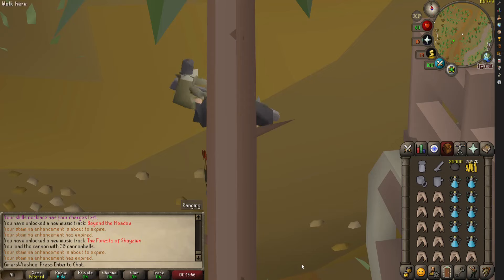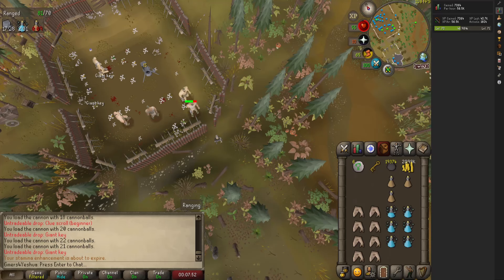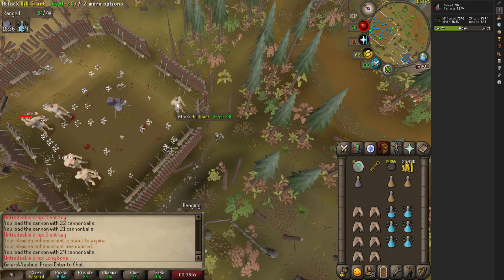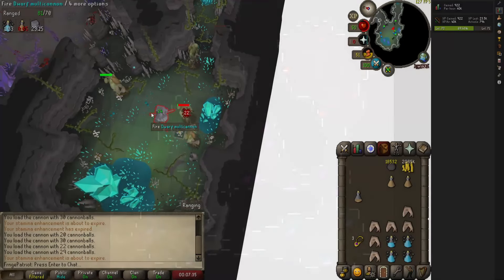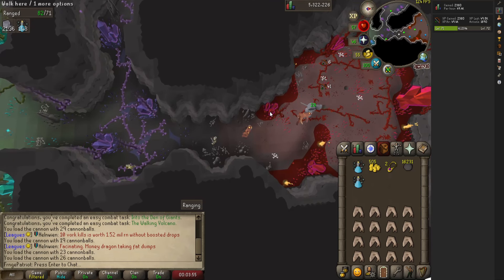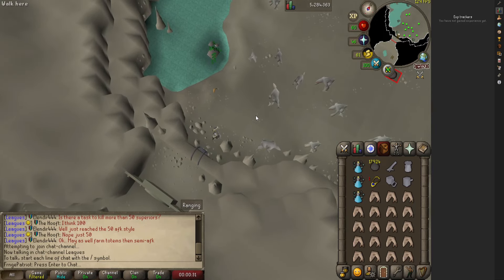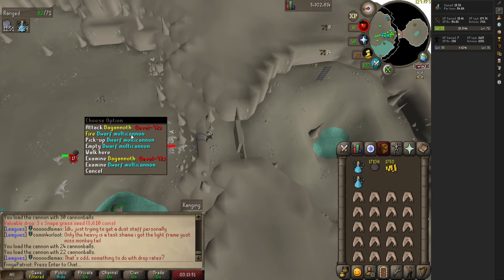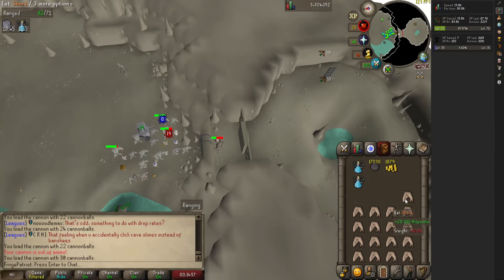85k+ PURE CANNON XP NO REQUIREMENTS! OSRS BEST Cannon Spots for Pures! OSRS Cannon Spots for Pures!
85k+ PURE CANNON XP NO REQUIREMENTS! OSRS BEST Cannon Spots for Pures! OSRS Cannon Spots for Pures!

Today we race 🏃 (formula 1, 👆🏻 LEWIS HAMILTON IN MR BEAST 🦑 SQUID GAME 🦑??) to ➡ find the most interesting tactics in 🔥osrs money making 2022🔥. Within this 👈video 📺, many, MANY amazing things happen like the real Tobey Maguire (as spiderman in 👏👏👏 the hit 🎥 film 🎥 SPIDERMAN: NO 🙅 WAY  HOME 🏠 (not 🚫🚫 Tom Holland, fool😡)) swooping in 🐦 to 💦 collect the  FANTASTIC BEASTS™ (THE SECRETS OF DUMBLEDORE™) 🐒🐒NFT🐒🐒 ✅✅. MrBeast and  Dream 💭 (hunter 🤘) hunts down ⬇ Elon Musk Speedrunner to get 1 trillion Minecraft views ☄ (really happens in video 🏻 guys just 👁 watch 👁 out 😳 for it 😳).  This game 🎮 is NOT 🚫 FORTNITE 😈 with 👯 JIMMY 💩💩 KIMMEL, who 💯 100% 💯 won the 70th  💪💪Ms Universe 💪💪 (If you know you know.).